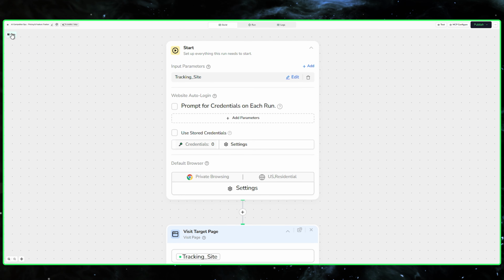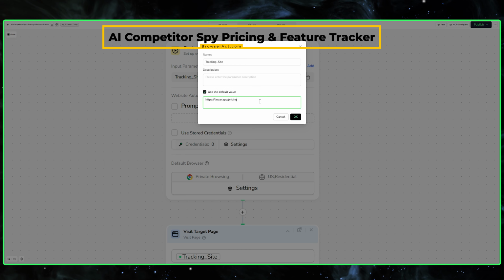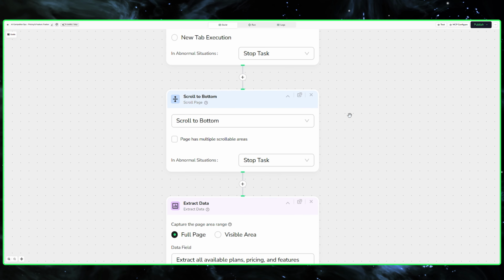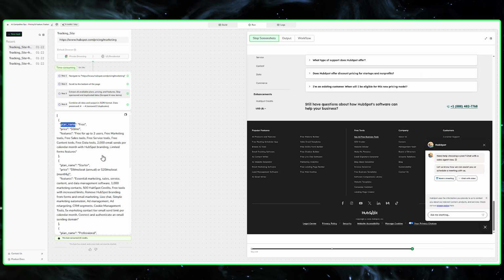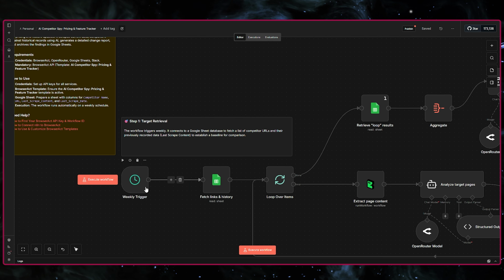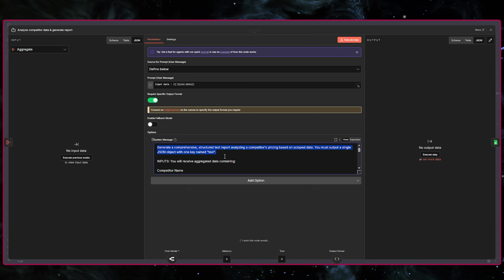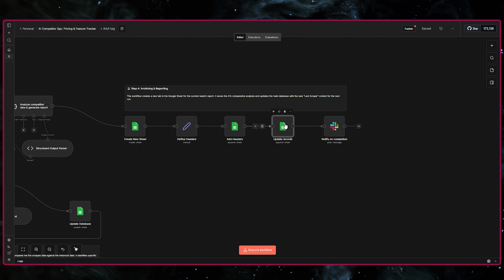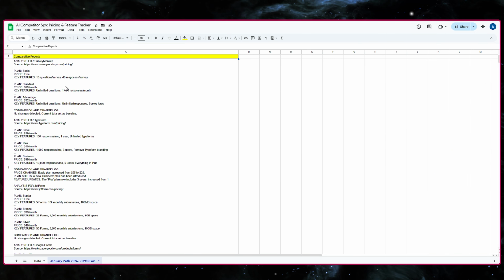How to Track Competitors Automatically (n8n + AI + Slack + Google Sheets)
Stay ahead of the competition with this automated "AI Competitor Spy" workflow. This template is designed to monitor your opponents' pricing and feature changes every week, compare them to historical data, and notify your team automatically.

Key Features:

Weekly Automation: Automatically triggers every week to keep data fresh.

Deep Scraping: Uses BrowserAct to scroll and extract raw data from any website.

AI Analysis: AI agents compare current data with previous results to find changes.

Smart Reporting: Automatically creates timestamped Google Sheets and sends structured summaries to Slack.